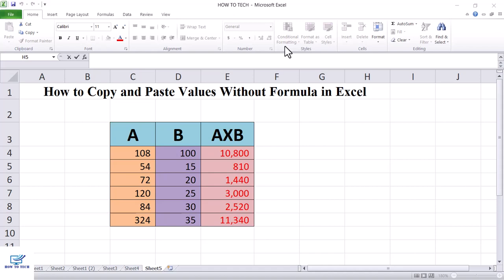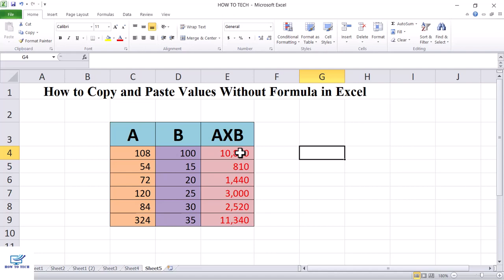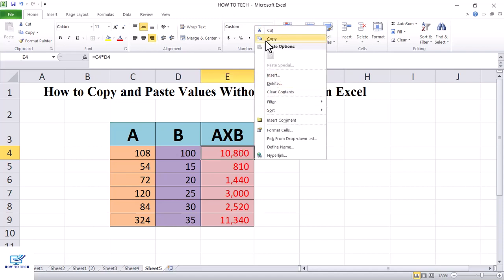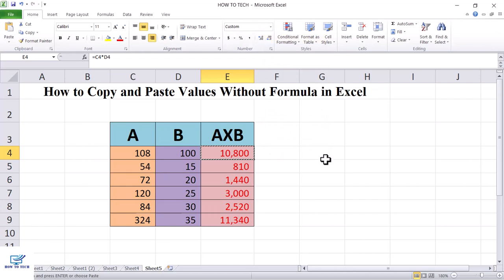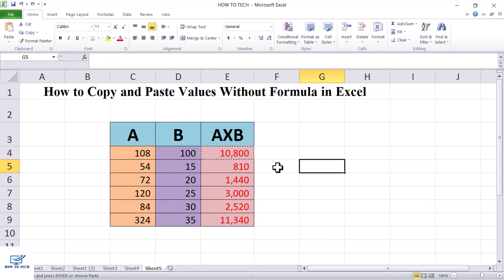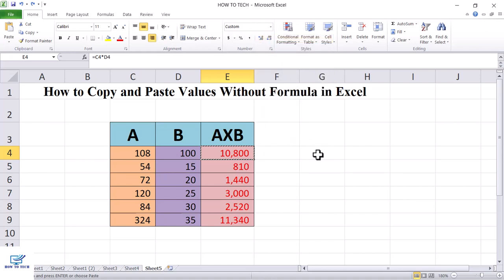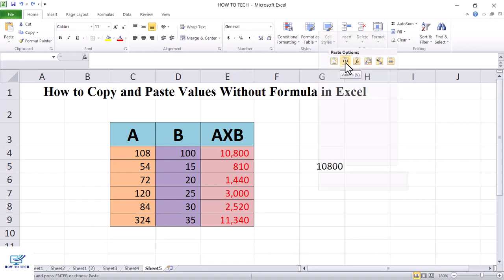How to Copy and Paste Values Without Formula in Excel